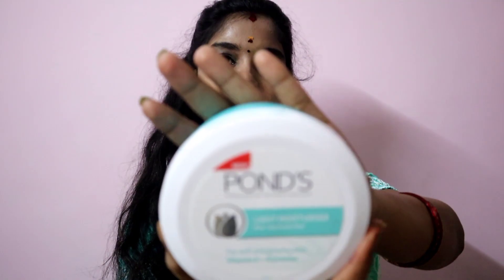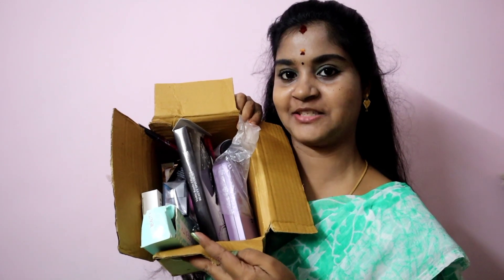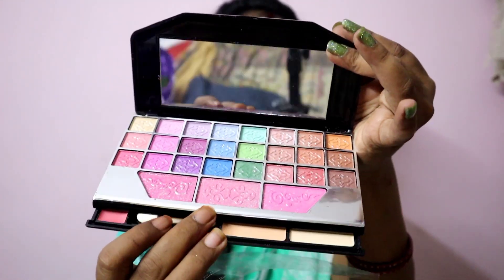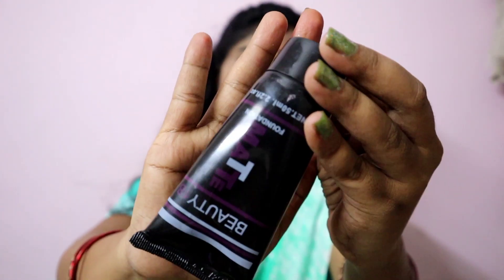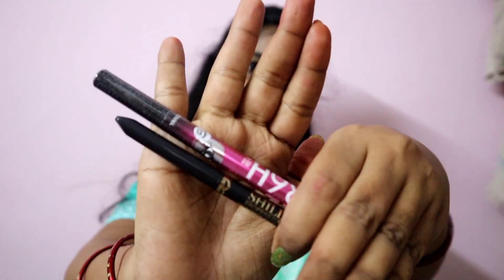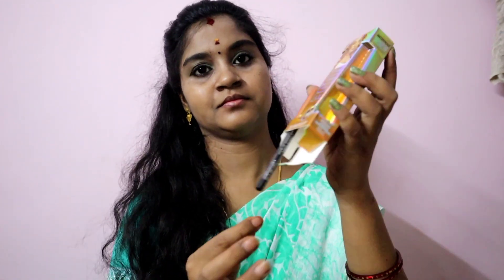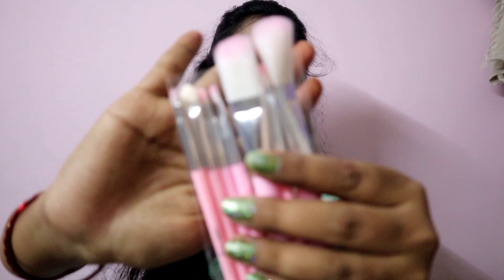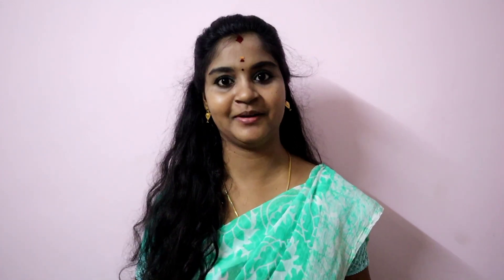Best makeup combo at cheapest price || 21 items in the set || Makeup products review || Its me Ramya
Keep support to our channel and join to our YT family😍

Personal Insta page - ramyammu_03